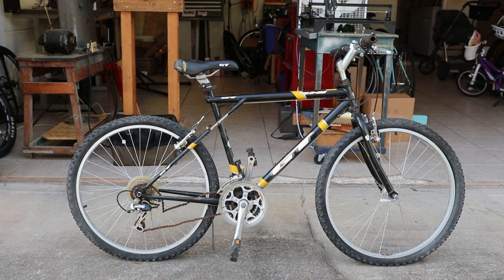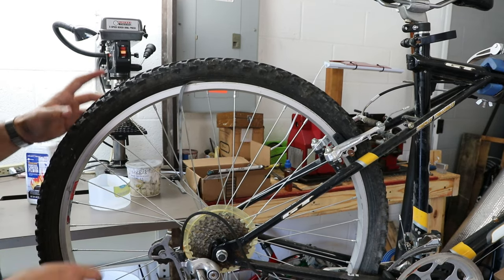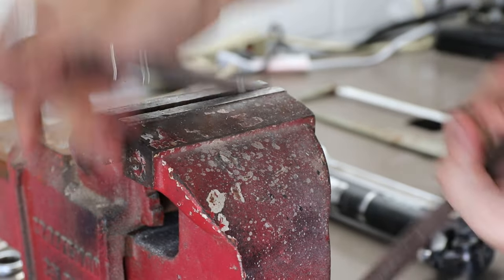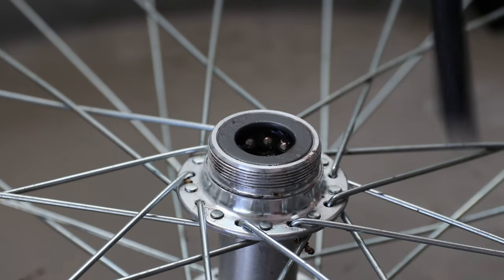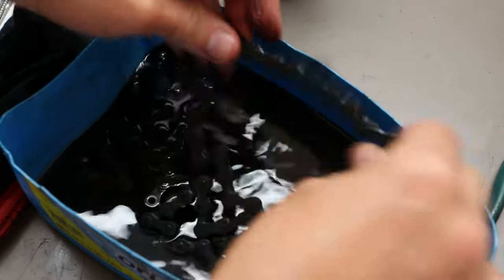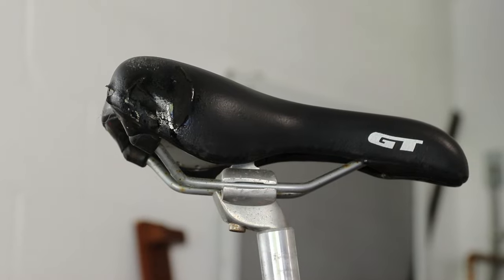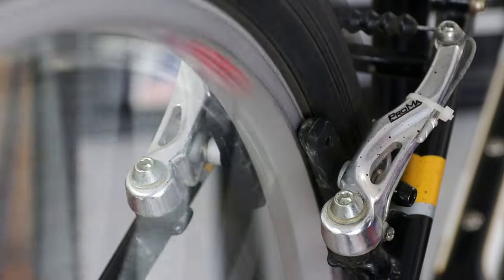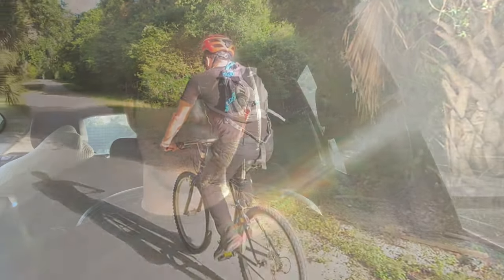$55 - 2000 GT Palomar restoration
In this video I do some simple repairs and maintenance to this year 2000 or maybe 1999 GT Palomar.